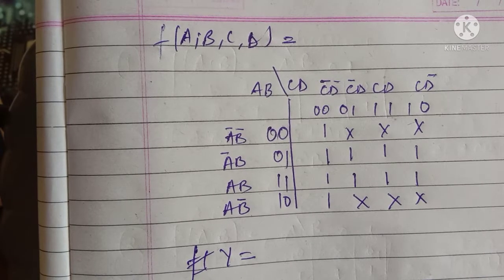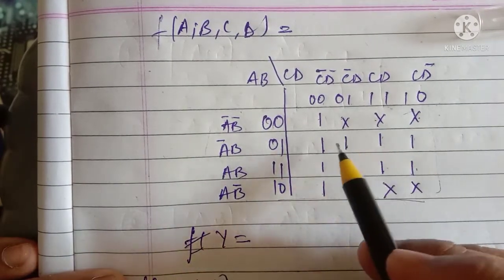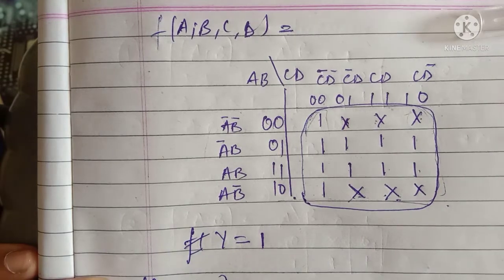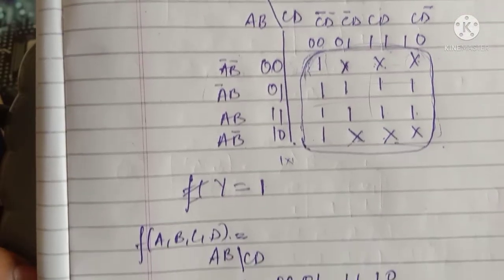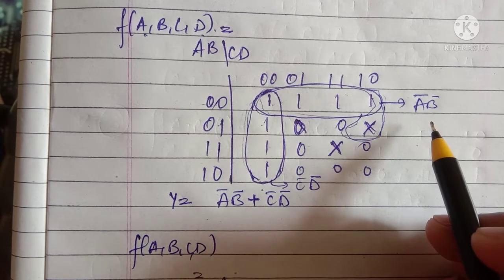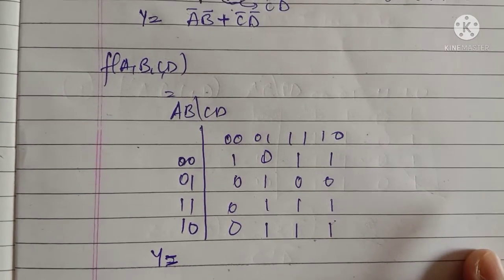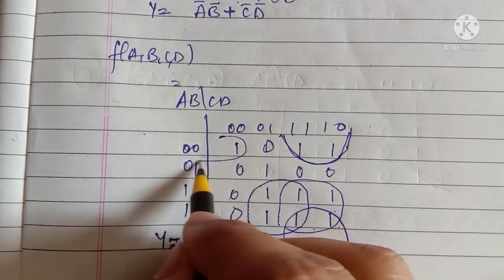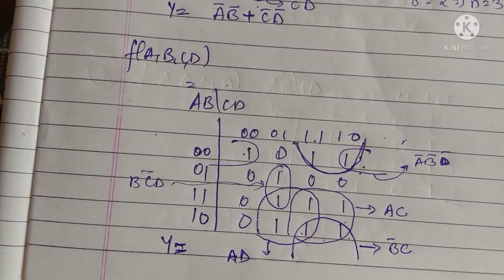|| Digital Electronics || K-map || Class - 2 ||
Welcome Everyone! This is the class on k-map having 4 variable and don't care condition. I took some unique question, from that I able to taught you. I hope you all getting it properly and making notes of it.